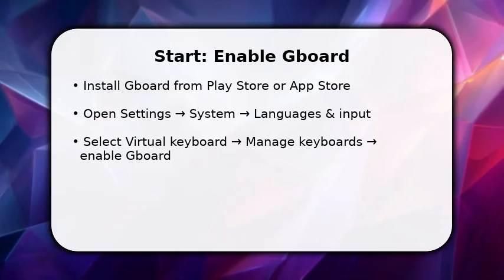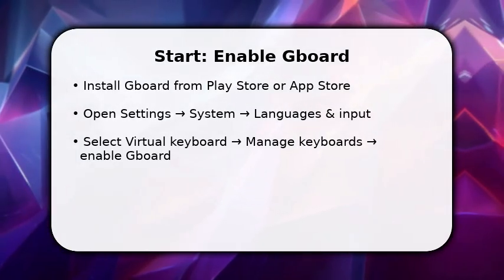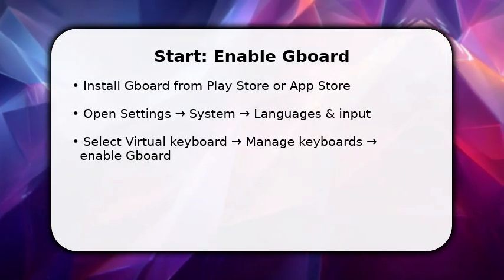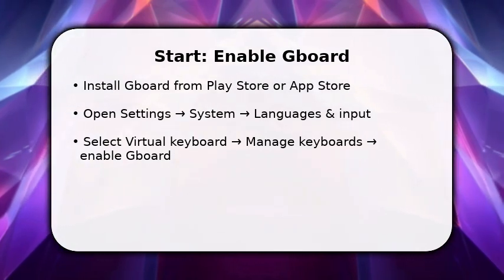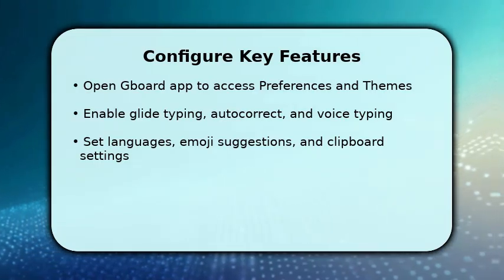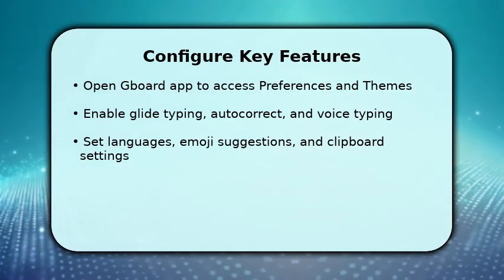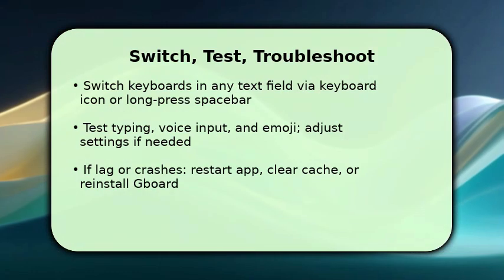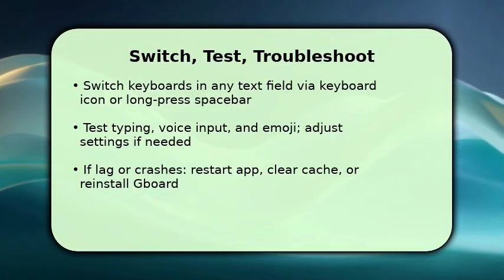How to Apply Gboard Keyboard (easy Method)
How to Apply Gboard Keyboard (easy Method) | 🔒 Surfshark VPN Deal — Stay private and secure. $1.99/mo + 3 Months Free ▸

Discover the simple steps to install and use Gboard on your Android device. This video guide walks you through downloading, setting up, and customizing this popular keyboard for a seamless typing experience.

Gboard, installation process, Android setup, keyboard settings, typing efficiency,